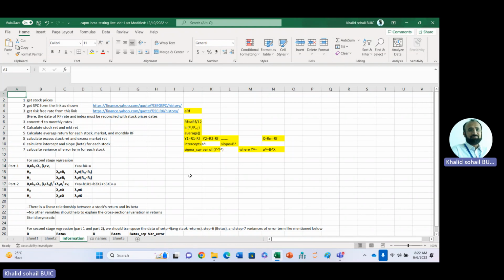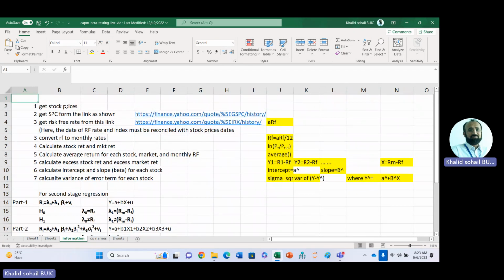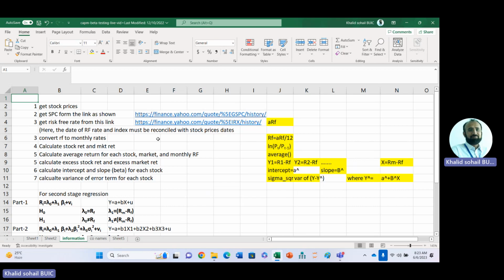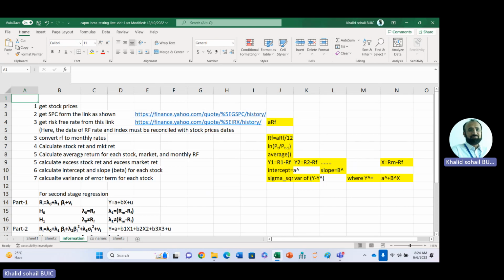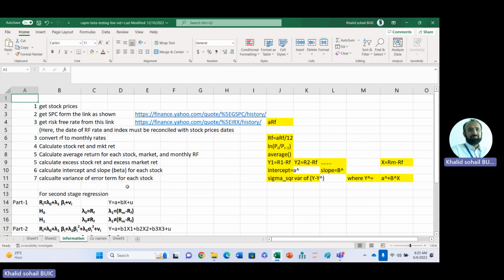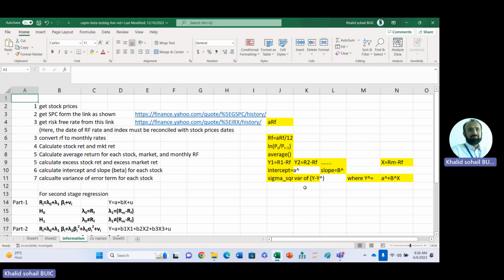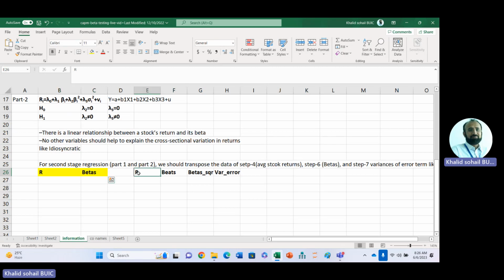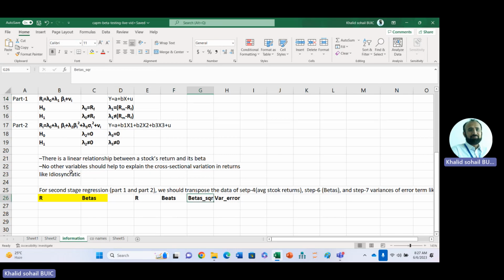[45] FM01 Testing CAPM Capital Asset Pricing Model, Testing procedure Part 3 /1